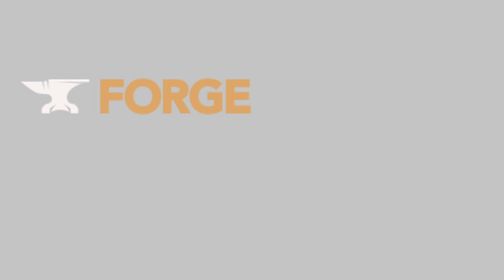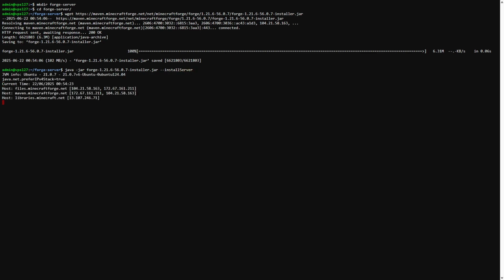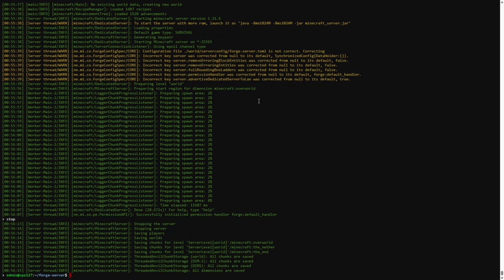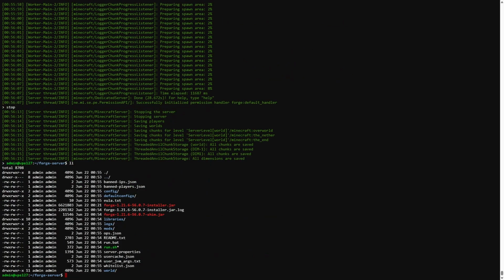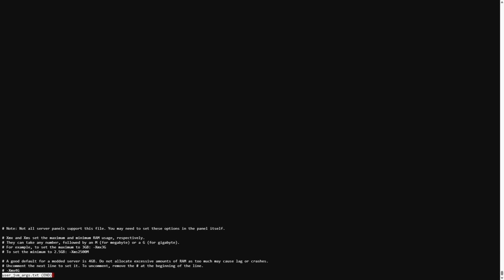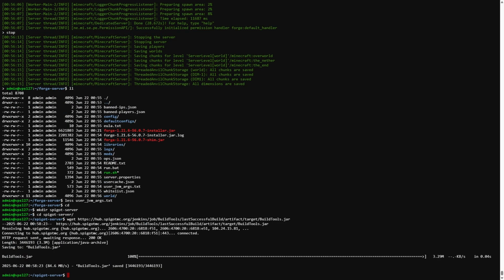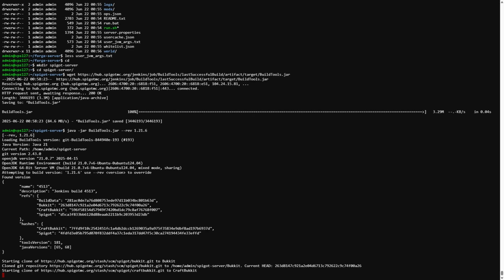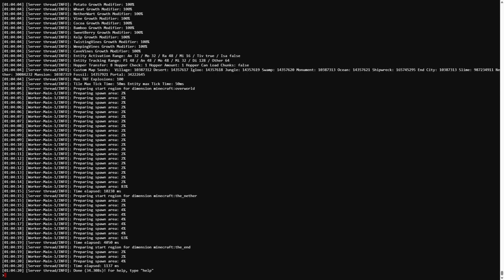Creating a Modded Minecraft Server